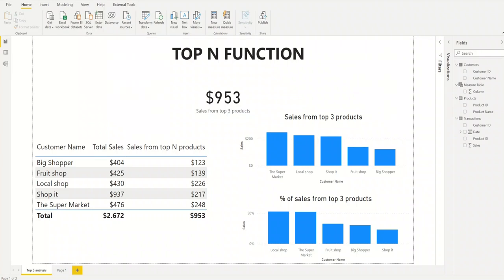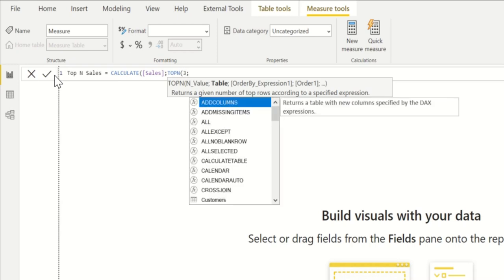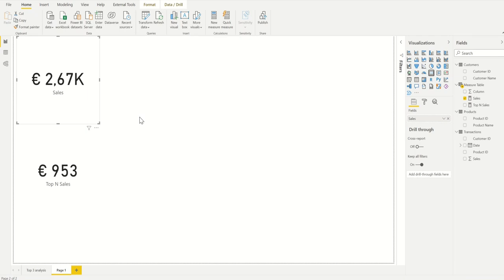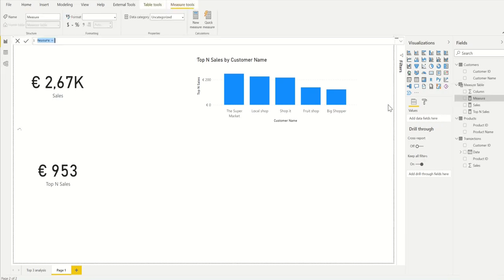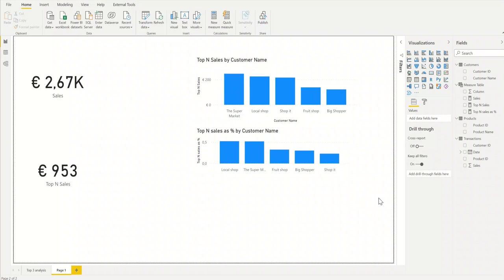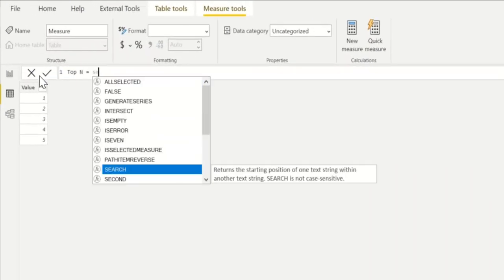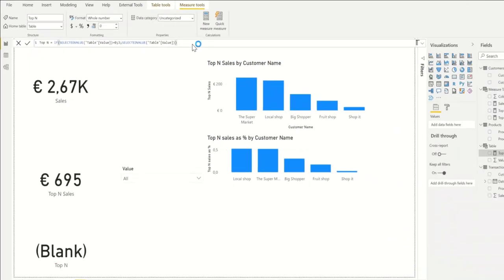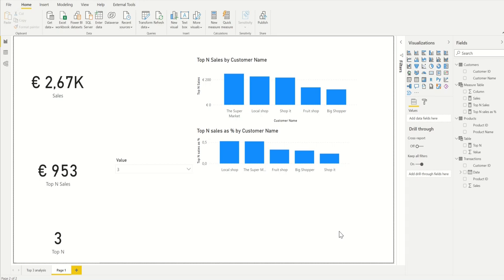How to use the PowerBI Top N function to change the way you analyse data in the future!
In this PowerBI tutorial I will showcase the TOP N function.

This dax function can be used for various analysis such as sales analysis or financial analysis. The topn function can be made dynamic by creating a parameter as shown in the video.

00:00 - 00:30 Intro
00:30 - 00:54 What is the TOPN function
00:54-  02:06 Creating the TOPN measure
02:06 - 04:50 TOP N Analysis
04:50 - 05:16 Adjusting the N manually
05:16 - 08:29 Adjusting the N with a parameter
08:29 - 08:57 Summary
08:57 - 09:15 Outro